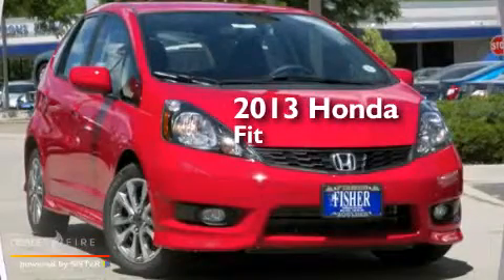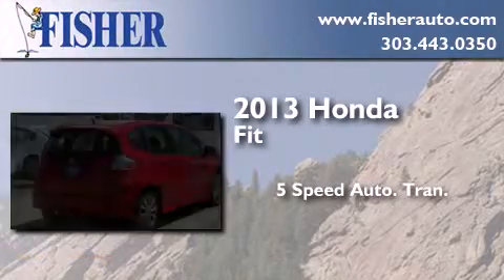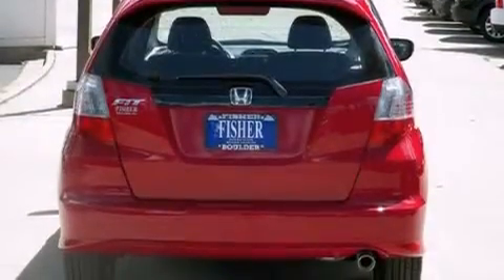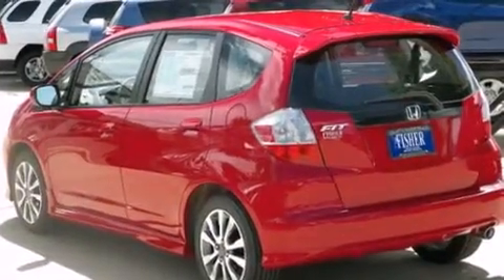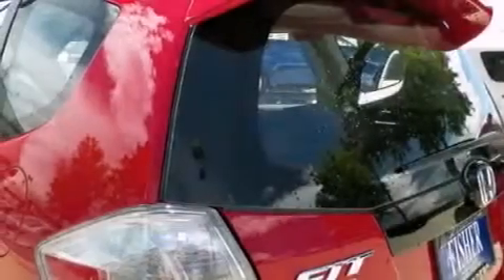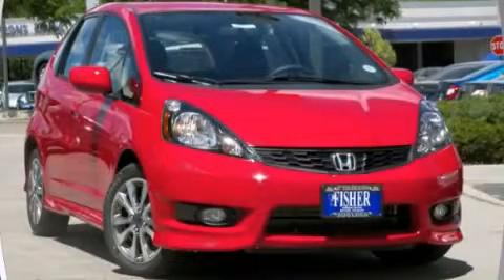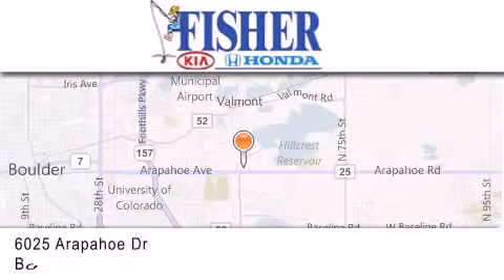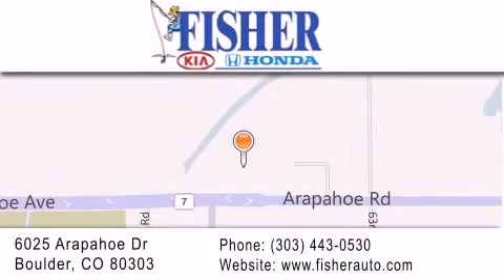2013 Honda Fit Westminster CO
We've been honored to serve the Boulder CO area , we promise that your experience at our dealership will exceed your expectations ! Year : 2013 Make : Honda Model : Fit Engine : 4, , Trans . : 5-speed a/t Exterior : re Interior : bk Stock : 135933 Fisher Auto Arapahoe Dr Boulder , CO 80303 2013 Honda Fit Boulder CO